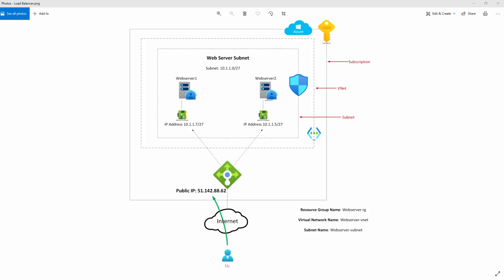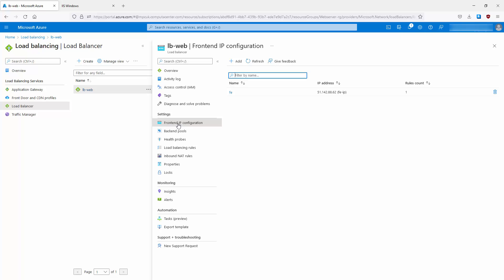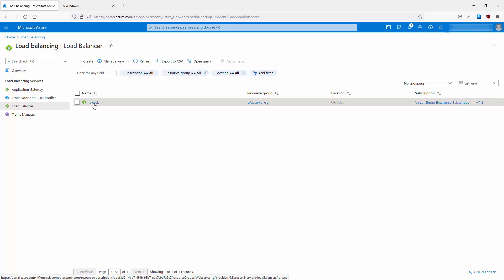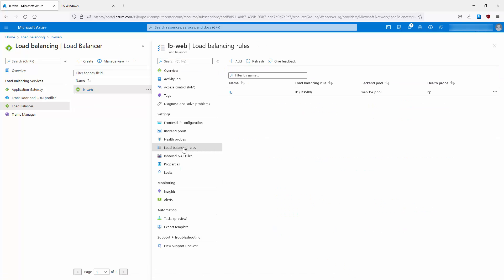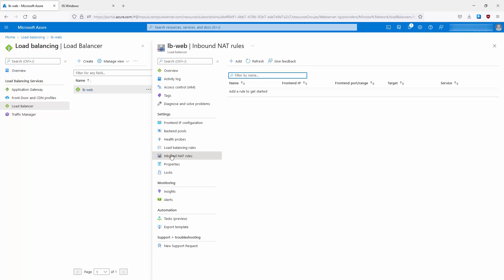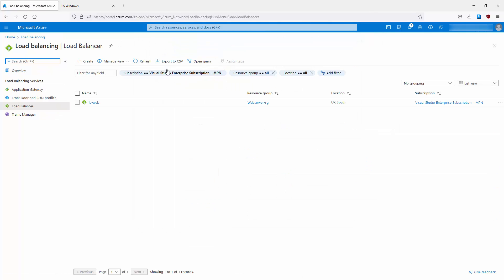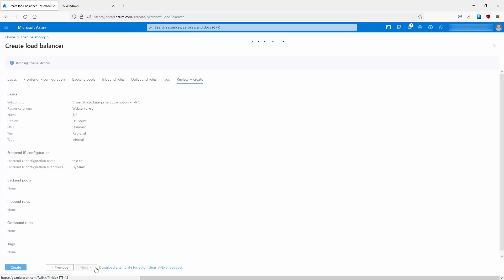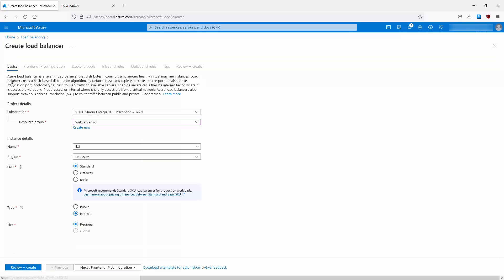Azure Load Balancer Configuration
00:58 Load balancer configuration
01:36 Frontend IP
02:00 Backend pool
02:54 Health probes
04:09 Load balancing rules
04:59 Inbound NAT rules
05:53 Properties
06:19 Choose & configure new LB
07:00 Understand SKU's
07:55 LB Tier
08:29 LB Type
10:02 Frontend IP
10:44 Backend pool
11:27 Inbound rules
12:08 Outbound rules